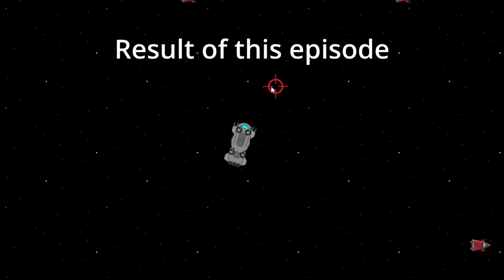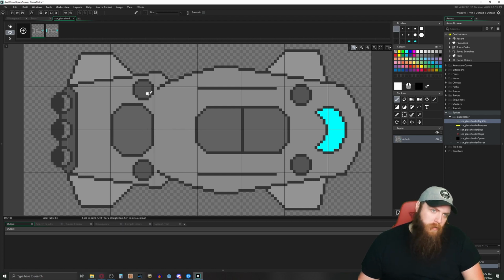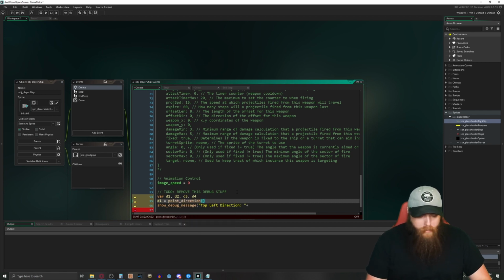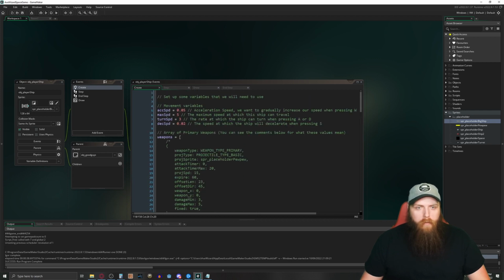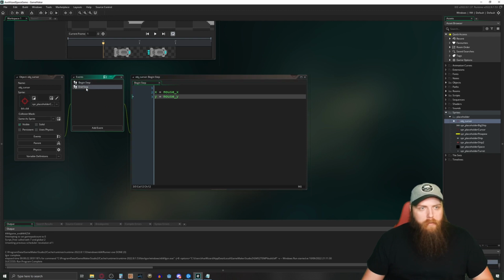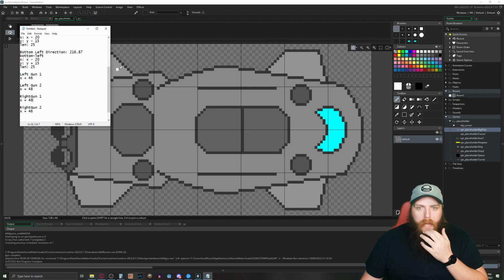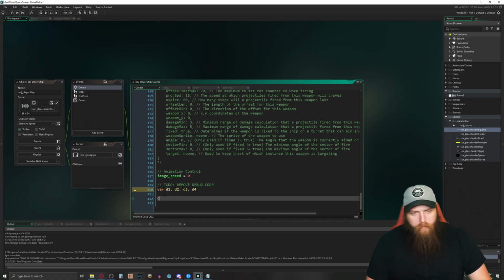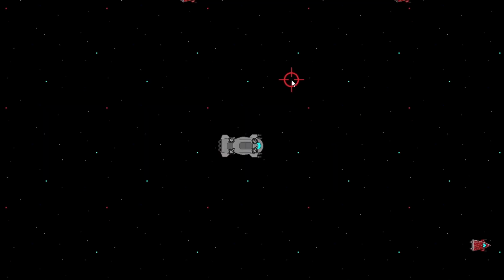I make my own game, start to finish (Devlog) - Part 11: Bigger Ship, and more work on Weapons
In this episode I get some inspiration from OpenGameArt, and draw a bigger ship sprite, then I work on placing weapons on this ship, and ensuring it all works properly. Next up is shields!